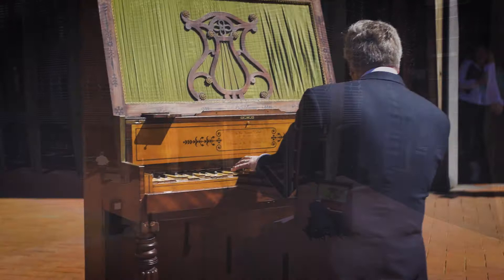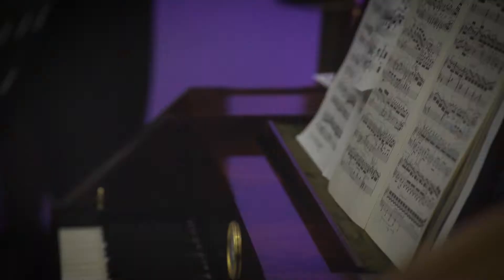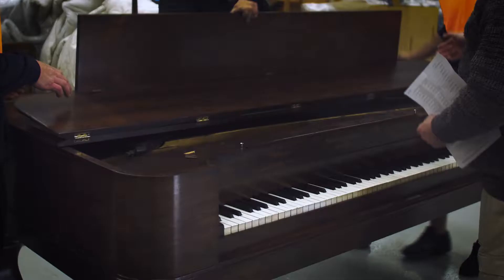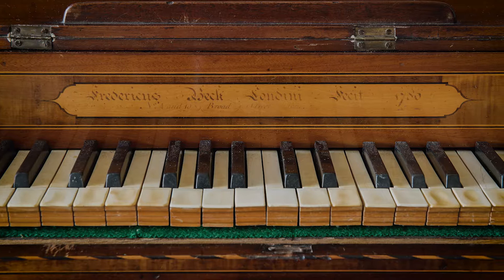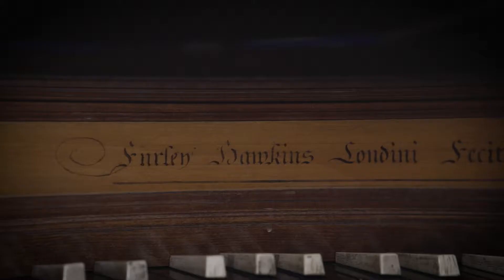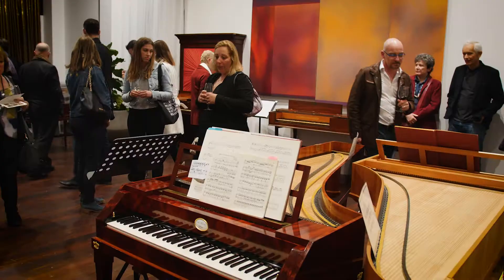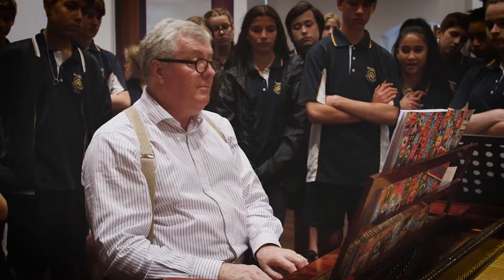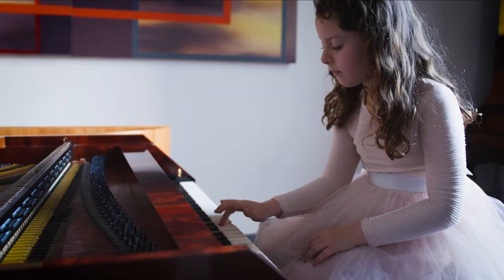A Rare And Important Piano Collection. Join Us On The Founding Pianos Journey.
Edith Cowan University in Western Australia has recently received an unprecedented and historic gift –  one of the world's most extraordinary keyboard collections.

Meticulously and intelligently assembled by Australian collector Stewart Symonds, the collection is widely recognised as globally-significant, featuring unique keyboard instruments of immense cultural value and some are the only remaining pianos of their kind.

Edith Cowan University (ECU) Professor Geoffrey Lancaster takes viewers on a musical journey, introducing them to instruments that some of the world's greatest composers would have used to create their iconic masterpieces. Now preserved for posterity at ECU, the collection comprises more than 140 instruments dating from 1736 to 1874, and includes the first keyboard instrument to ever to arrive in Australia - the First Fleet Piano.

The acquisition of this incredible collection forms the heart of a bold vision to transform ECU's Western Australian Academy of Performing Arts into a world leader for performance, arts, culture and music.

If you are interested in becoming a supporter of the Founding Pianos project, or would like further information please